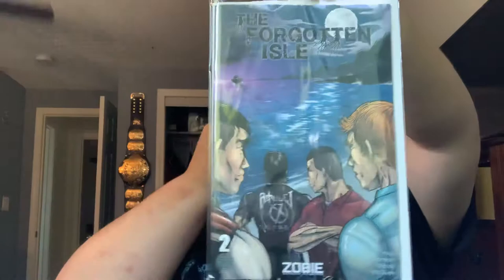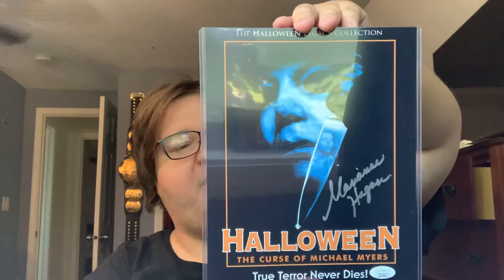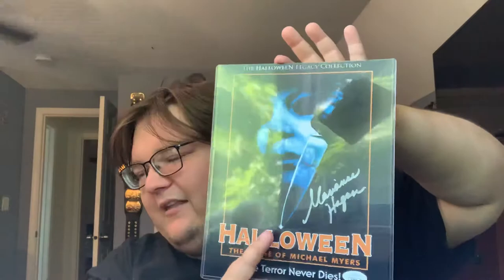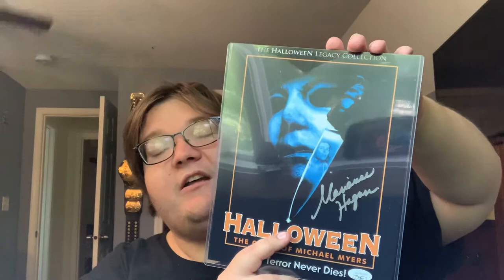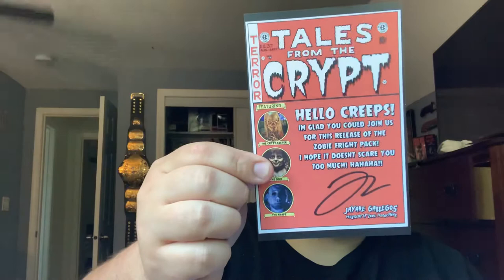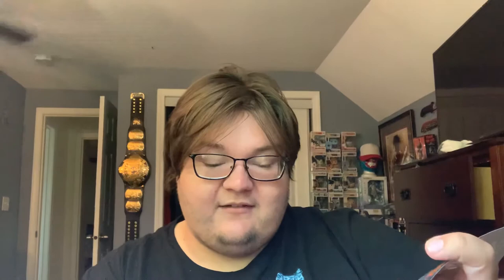Zobie Fright back for July 2020